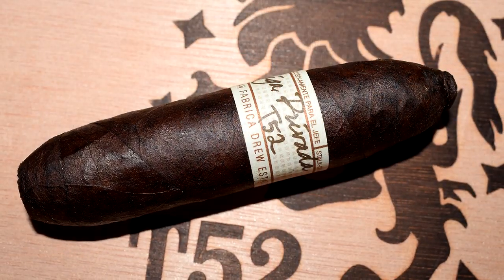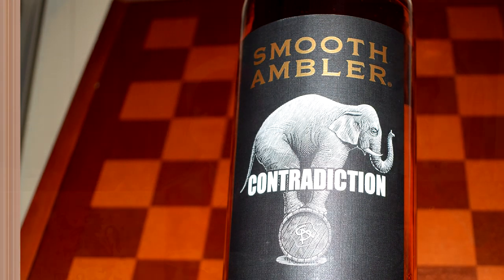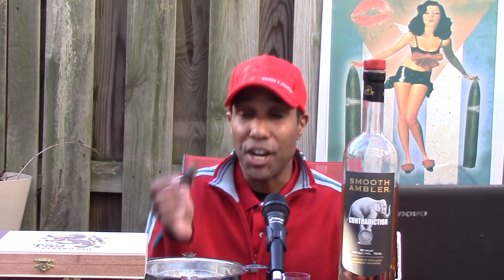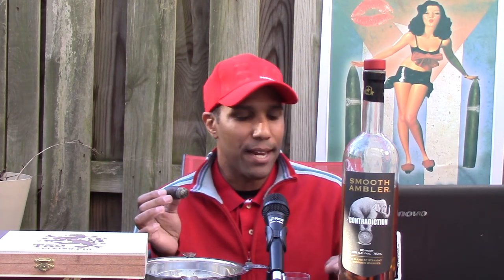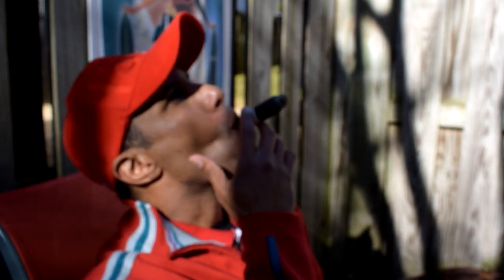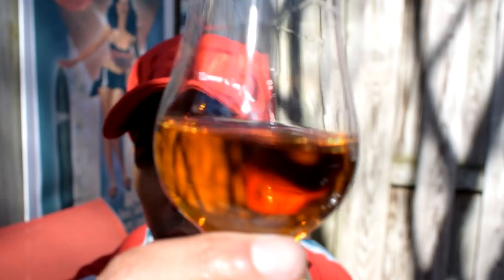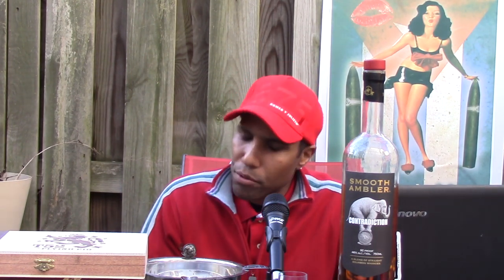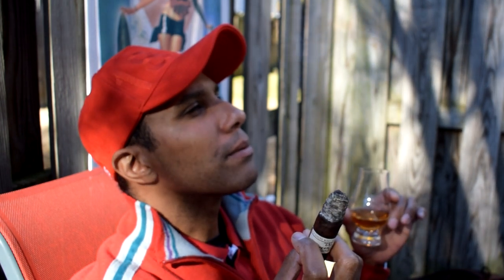Liga Privda T52 Flying Pig w/ Smooth Ambler Contradiction: Cigar Pairing 78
Charles Walhingford reviews and pairs the blended Bourbon. Smooth Ambler Contradiction with the Liga Privada T 52 cigar by Drew Estate.